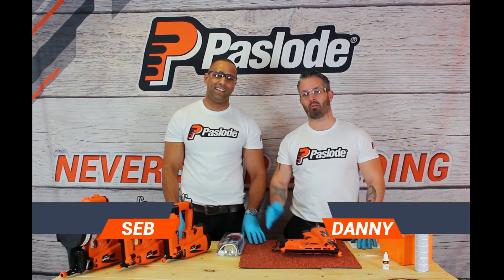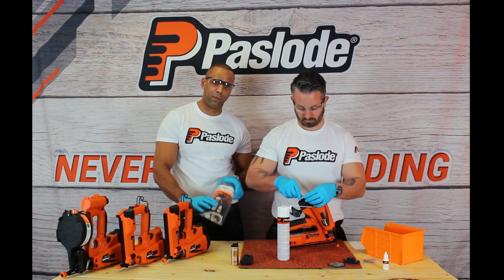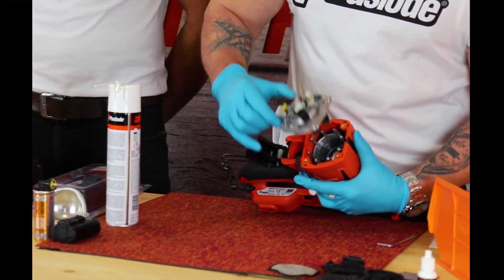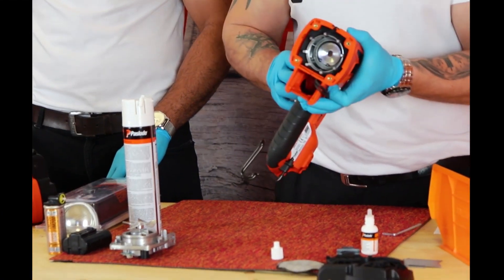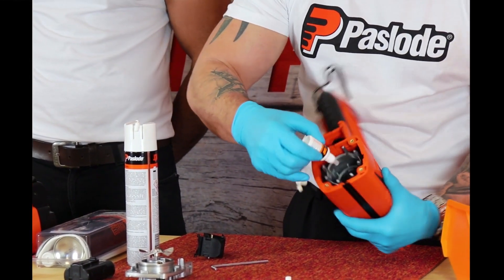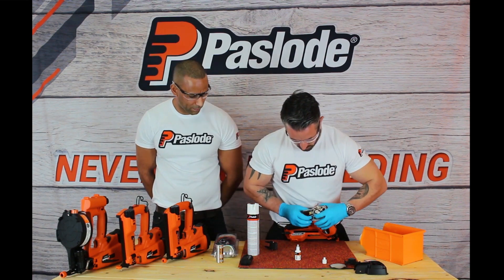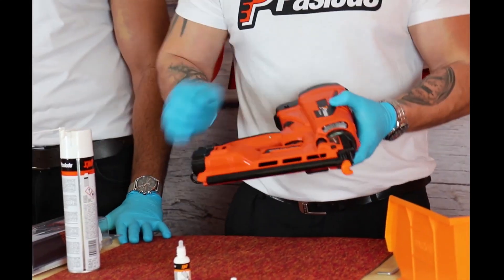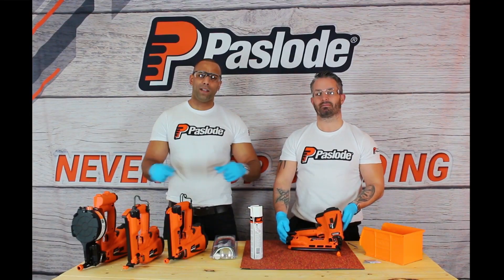How to clean your Paslode Nail Gun (IM65, IM65A, IM50, IM45 GN)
In this video, you will learn how to clean your Paslode Nail Gun, including the IM65, IM65A, IM50, and IM45 GN models. Proper maintenance is essential to keep your nail gun working at its best, and cleaning is an important part of that. This video guide you through the process step-by-step, showing you what tools and materials you will need, and how to disassemble, clean, and reassemble your nail gun. By the end of this video, you will have the knowledge and confidence to clean your Paslode nail gun and keep it in top working condition.